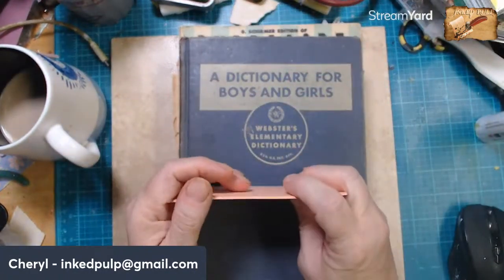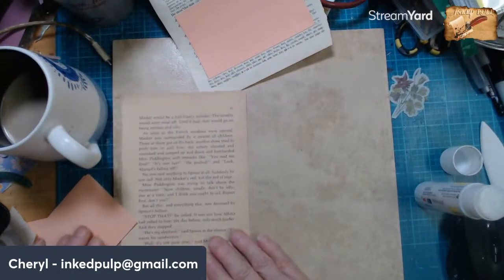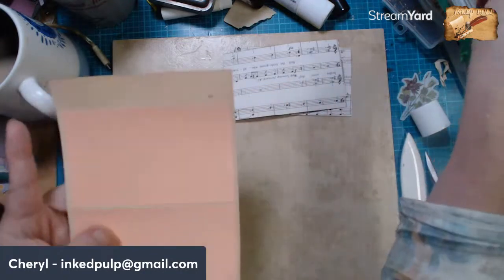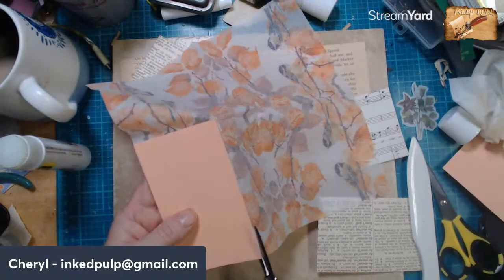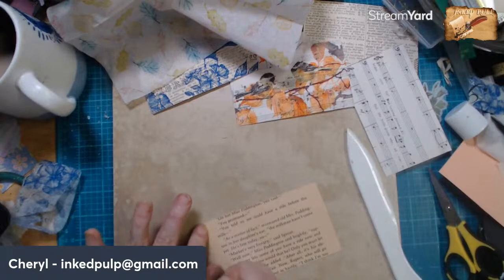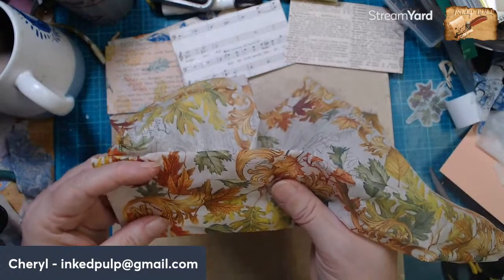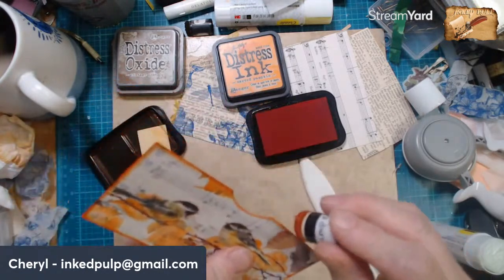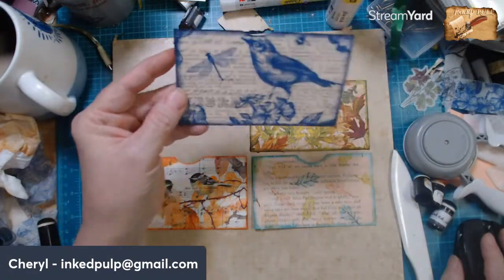artbeforebreakfast - Book Page and Napkin Pockets - Oct 30, 2023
What could be better than art before breakfast? My Art Before Breakfast series will consist of short videos where I do something creative first thing in the morning. I may work on paper crafts or I may do something with metals. I hope you'll join me in doing something creative to start your day. If you post your morning projects, please use the hashtag artbeforebreakfast so I can see what you create.

WHERE TO FIND MY METAL WORK (JEWELRY AND HOME DECOR)